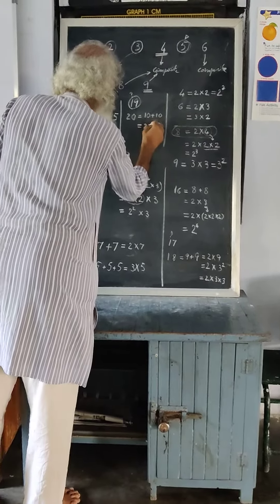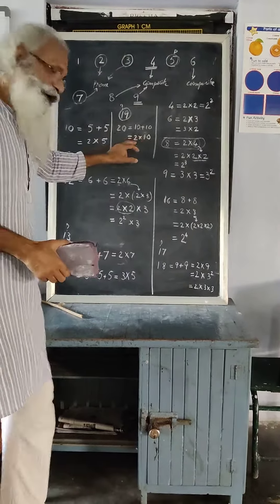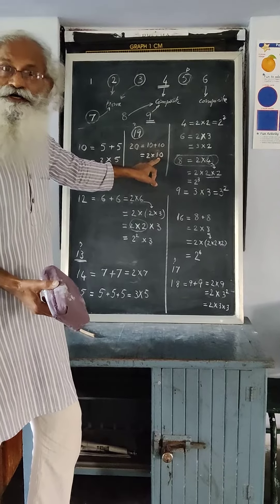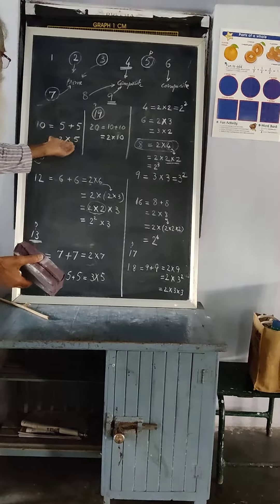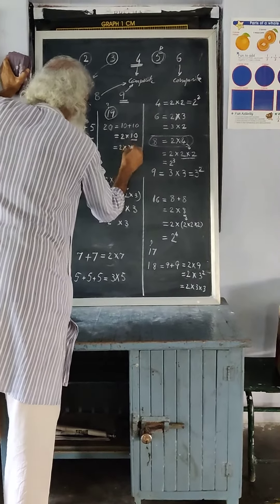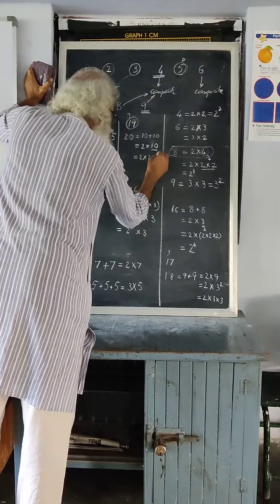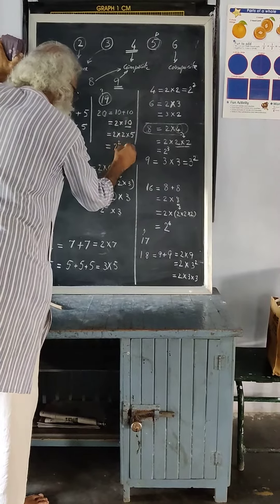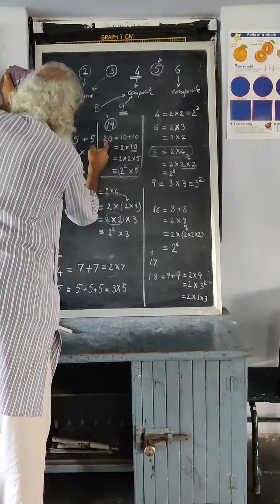3 of 3 Prime factorisation of 20